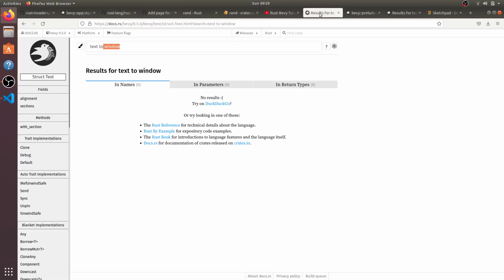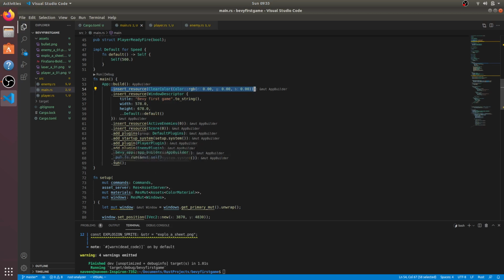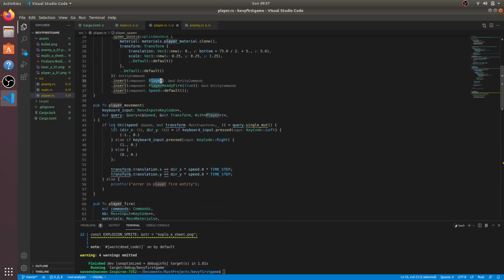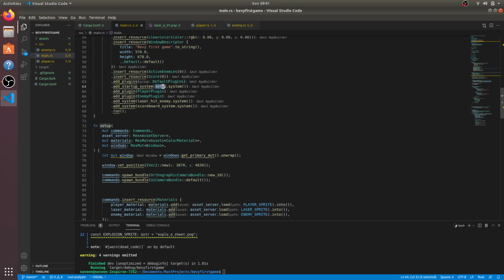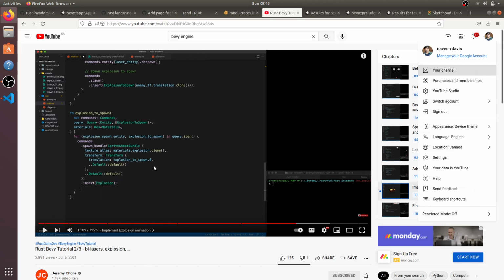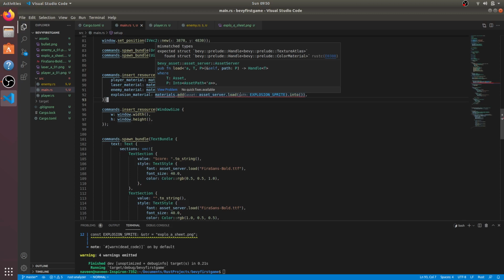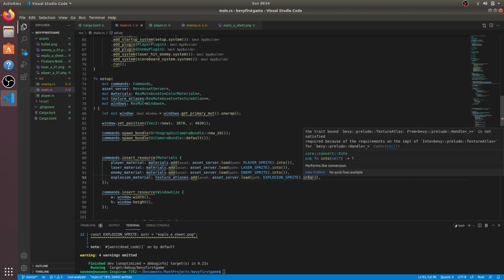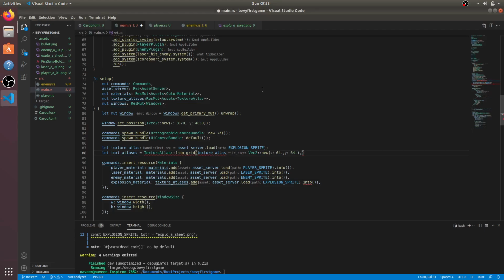BEVY Game Engine experiments PART1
My Experiment on BEVY  Game Engine-
Entity, Component, System
adding Resources
querying Components